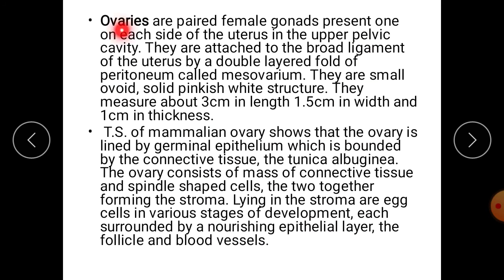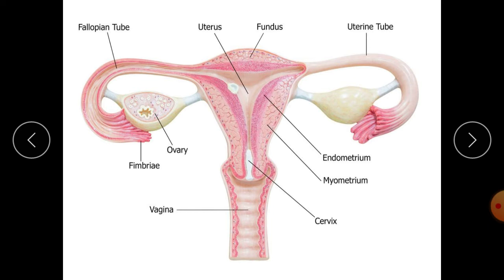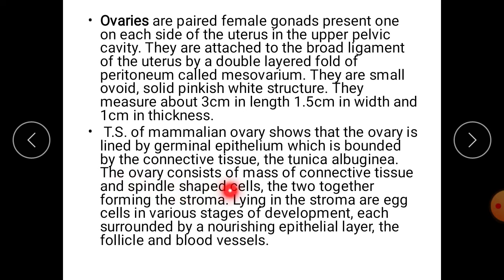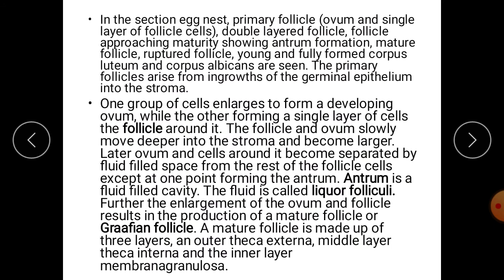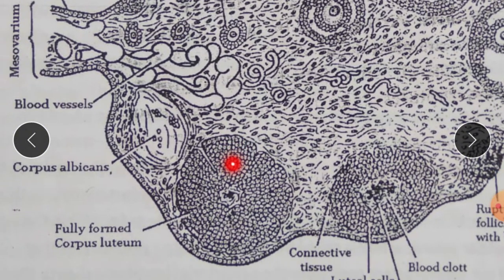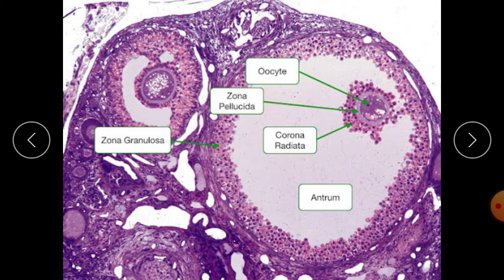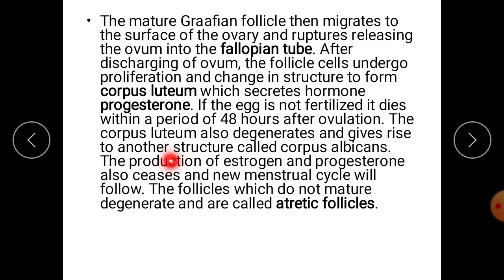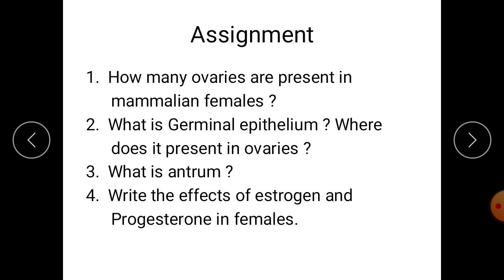L-28, B.Sc-II, Sem-4th, Zoology Class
Histology of Ovaries